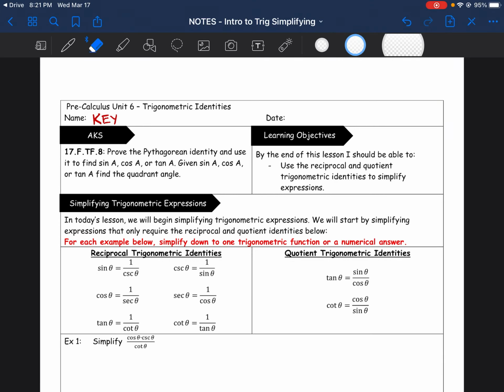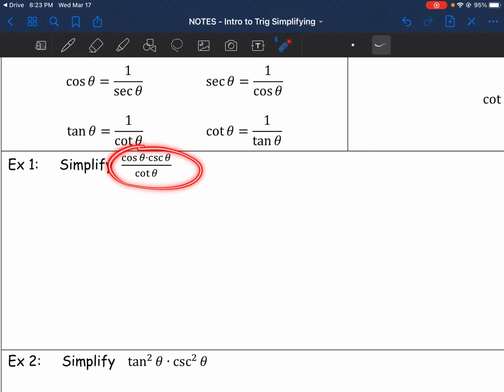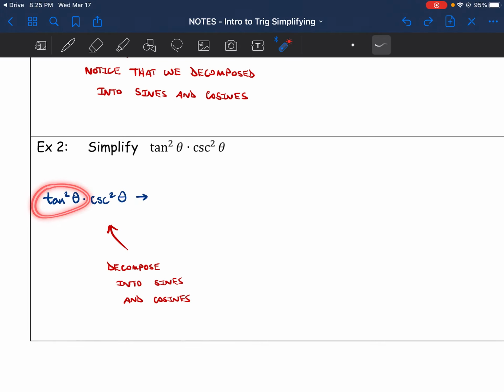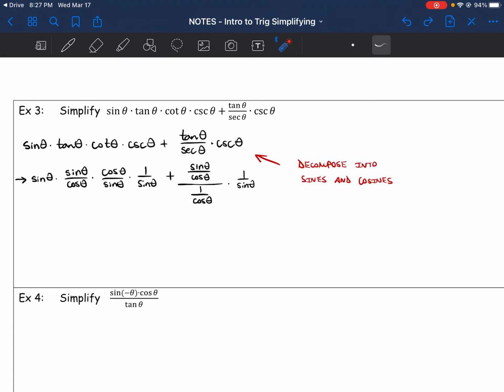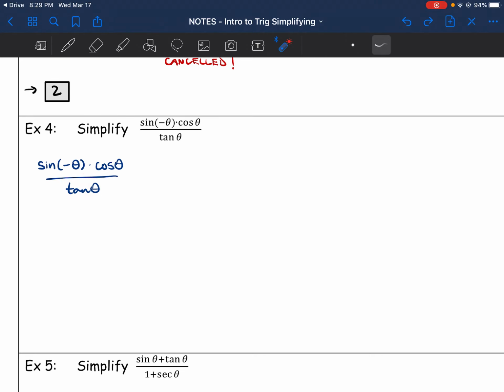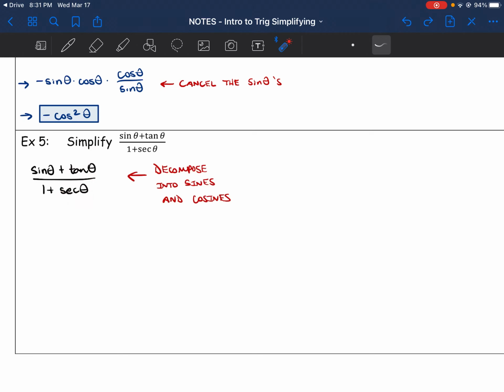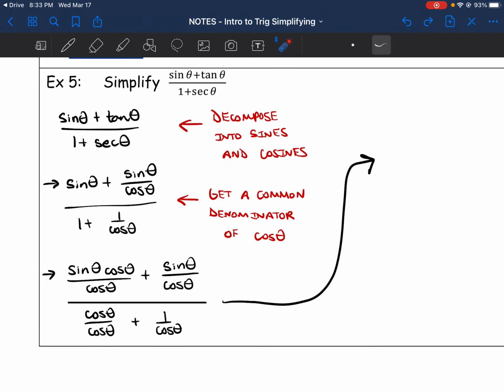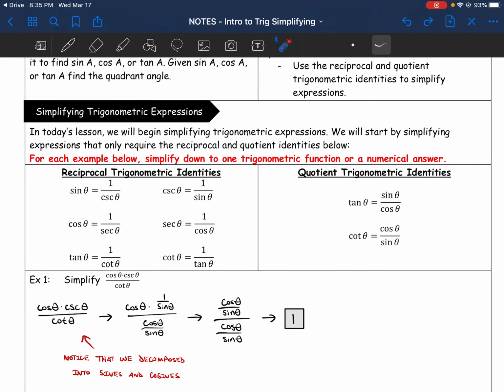Pre-Calculus - Simplifying Trig Expressions